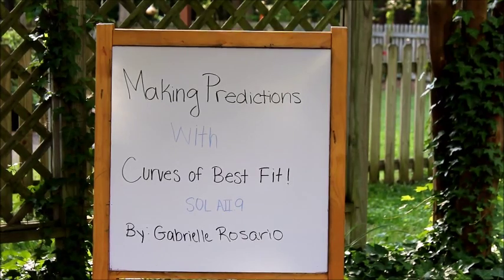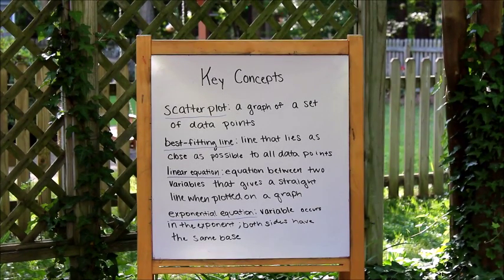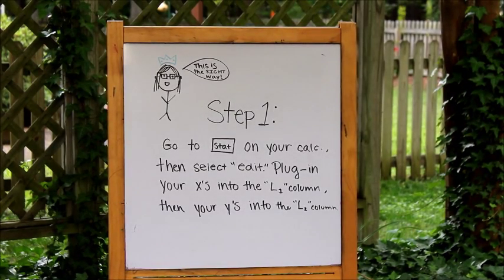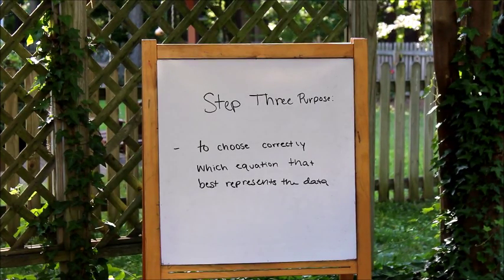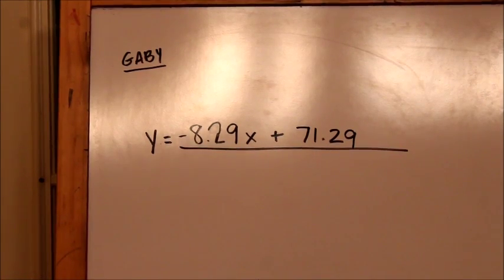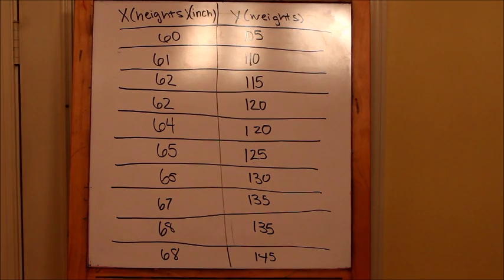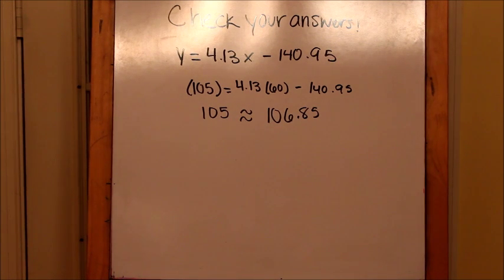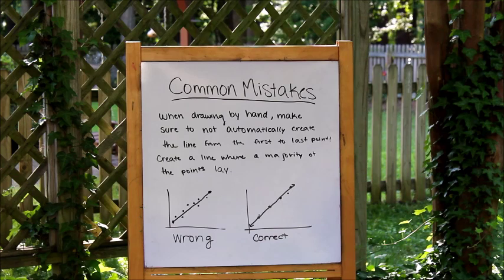AII.9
gabrieller 3B